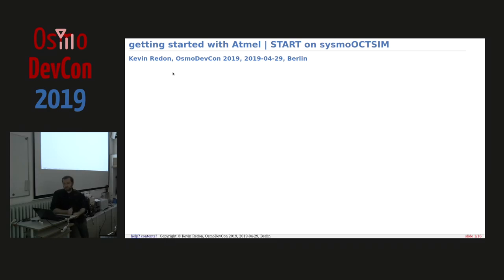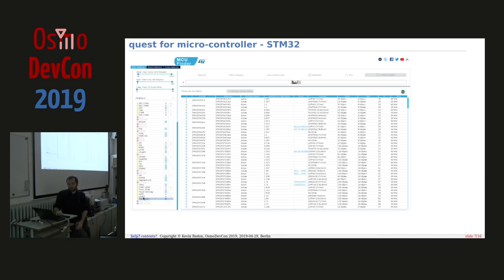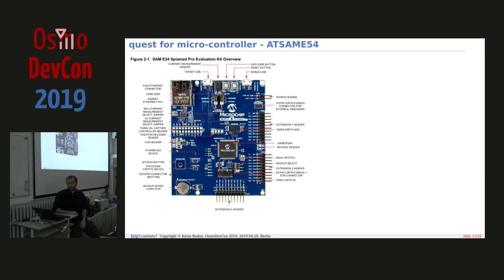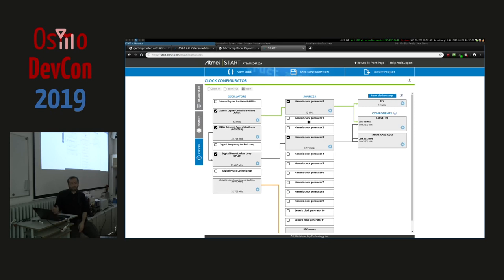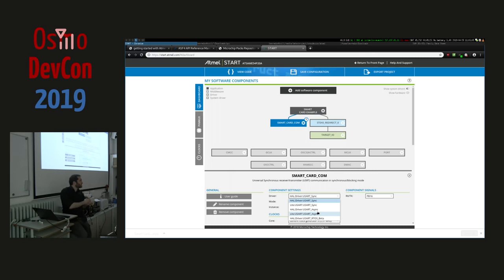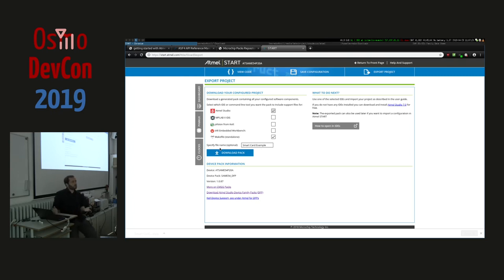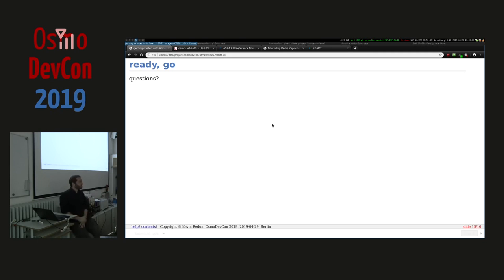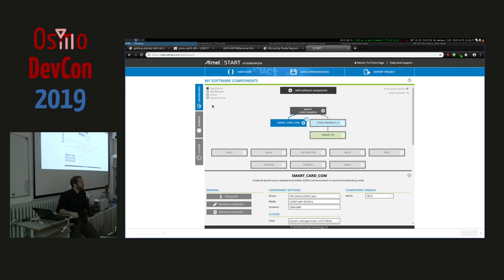OsmoDevCon 2019 - getting started with Atmel | START on sysmoOCTSIM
Because we couldn't find any decent multi-slot SIM card (e.g. smart card) reader, we decided to build our own: the sysmoOCTSIM.
This use the recent Microchip SAM E54 micro-controller, which is only supported by the Atmel START web-based IDE.
We will briefly present the sysmoOCTSIM and how to get started with Atmel START.

Harald Welte Kevin Redon